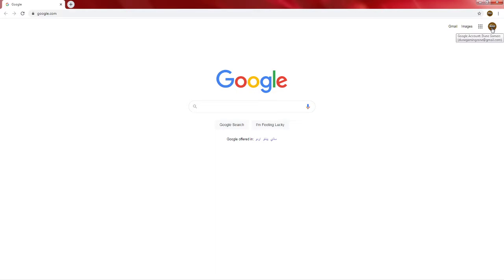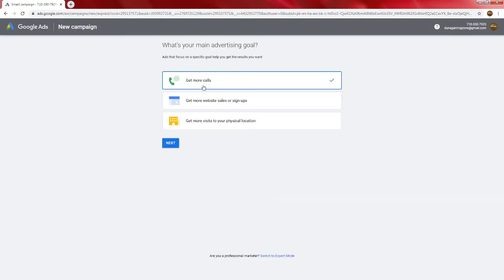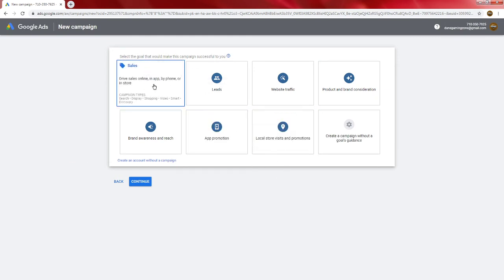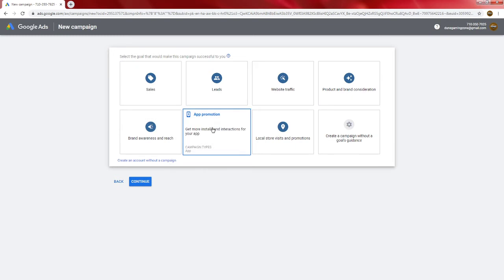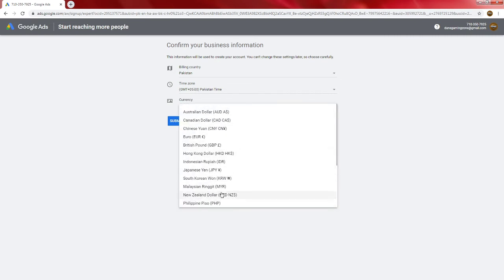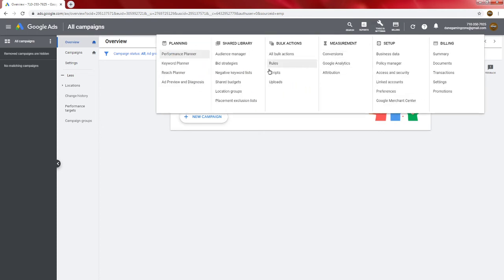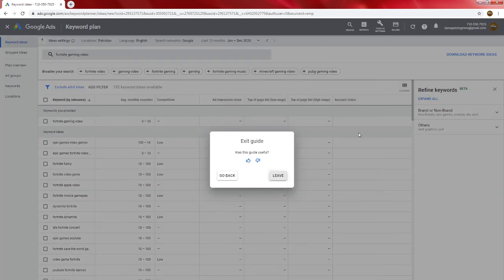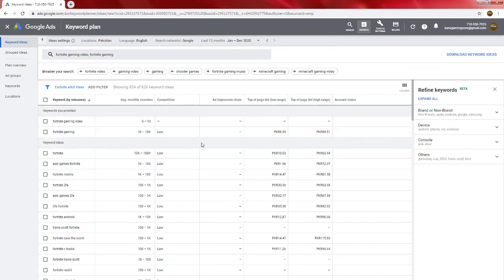How to create google ads (Adword) account 2021 [ free google adword account - Dune Gamers ]